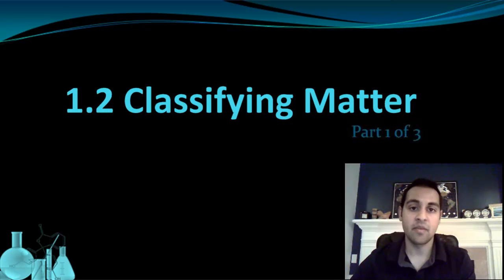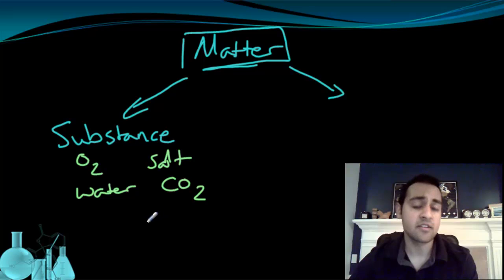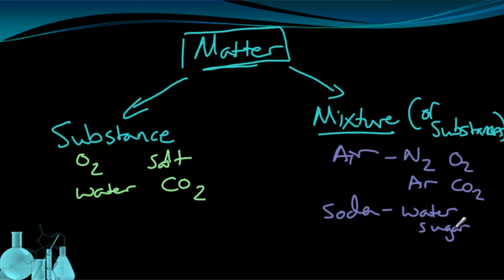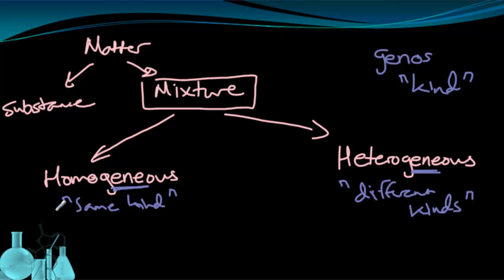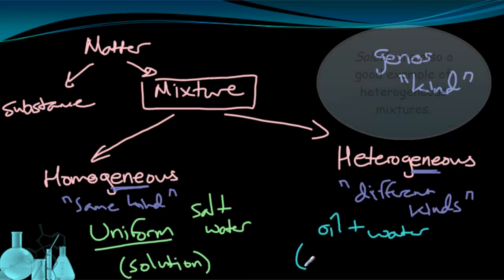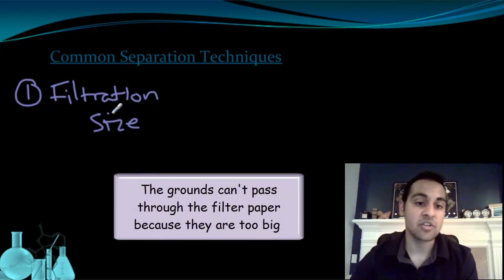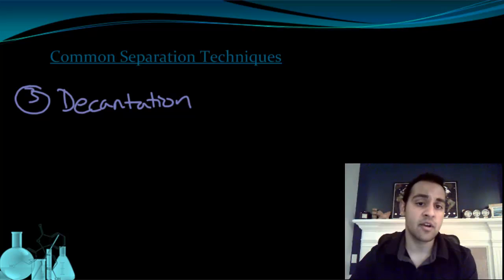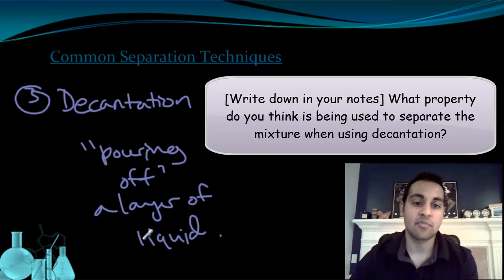Chemistry 1.2 Classifying Matter (Part 1 of 3)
Introduction to classifying matter as a substance or a mixture of substances. Mixtures are described as heterogeneous or homogeneous. Three common methods of separation are described.

Part 2 of 3 (Substances)
Part 3 of 3 (Particle Diagrams)